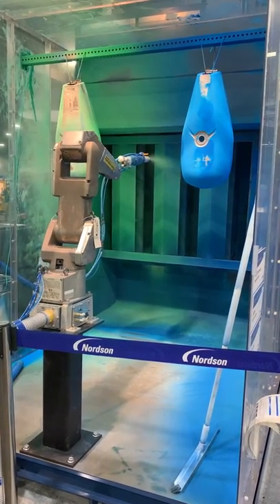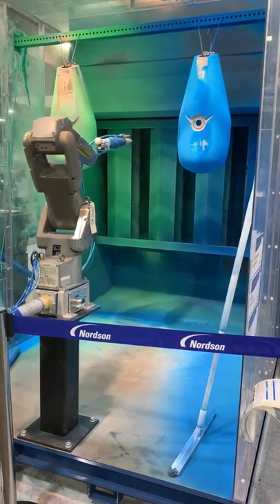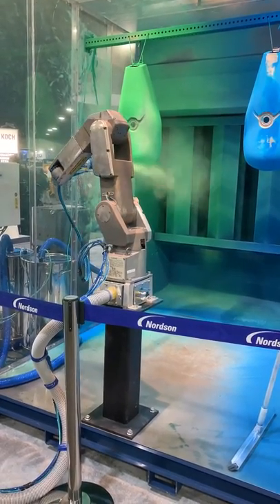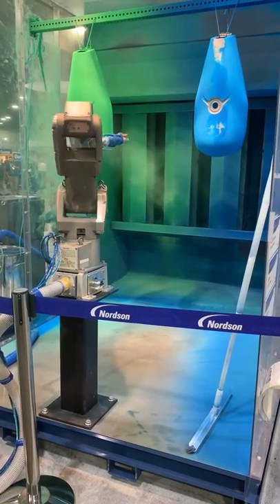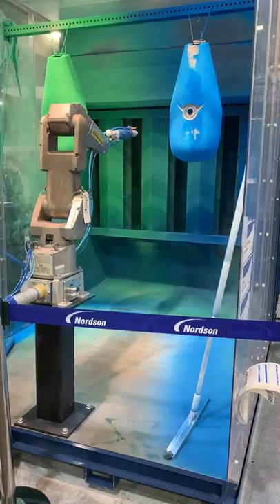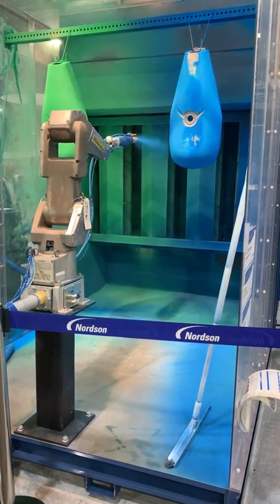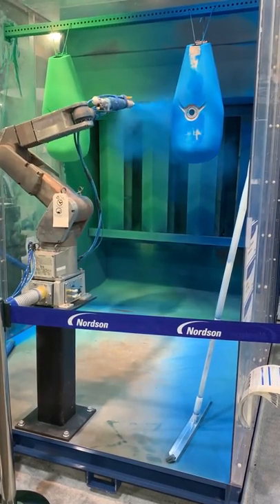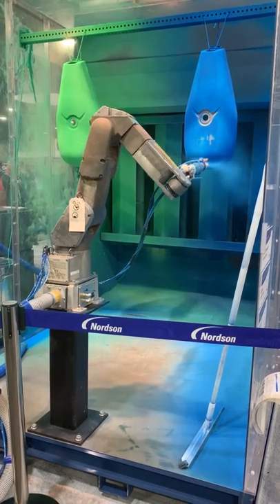Encore HD Color-On-Demand Technology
. . . achieves fast color changes in powder-coating applications. Bryan Kelley, Nordson’s global marketing communications specialist, shows how.